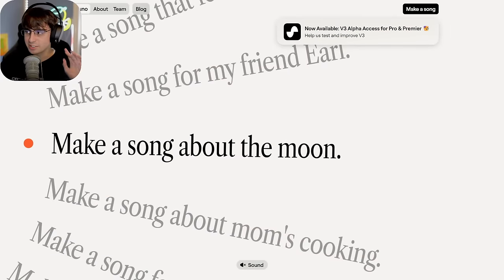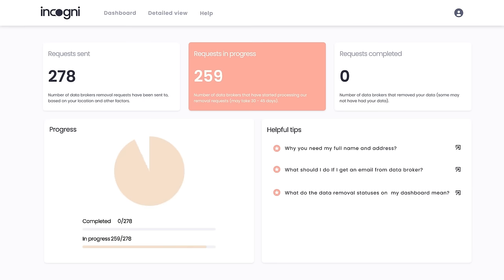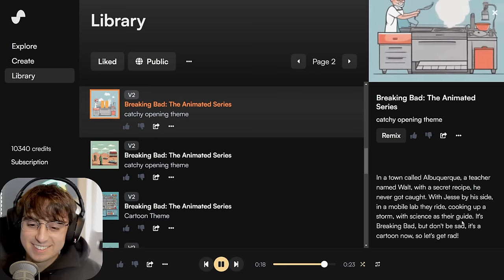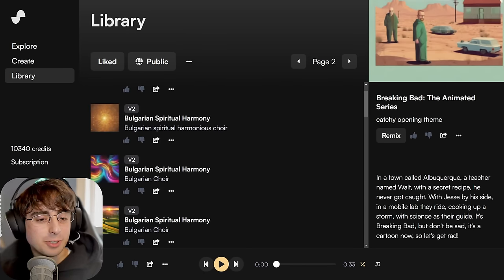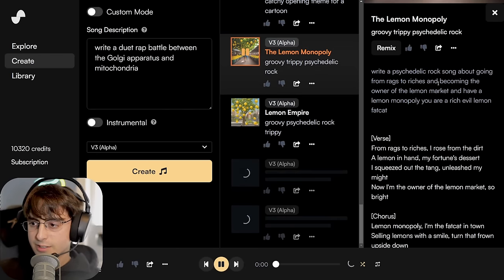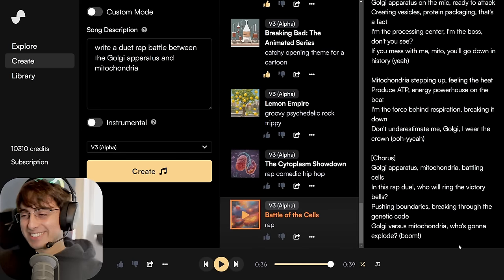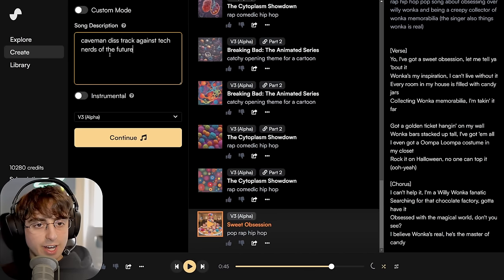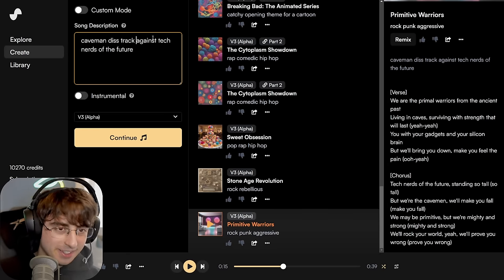Suno AI V3 Alpha Music Generator - Mindblowing First Look!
Suno AI's V3 Alpha is a new music AI model that is available to Pro and Premier subscribers. V3 Alpha features better audio quality and increased expressiveness.
Suno AI is a tool that can create AI-generated songs based on prompts. Users can provide a written description of a song, with the option to include lyrics. Within ten seconds, users receive two AI songs of up to 80 seconds each, complete with AI vocals singing or rapping.